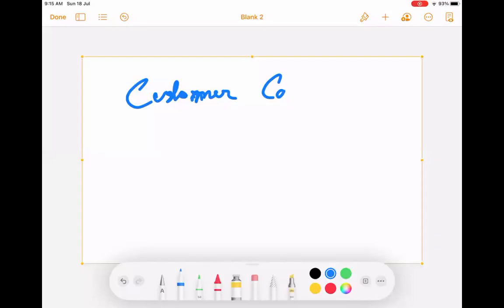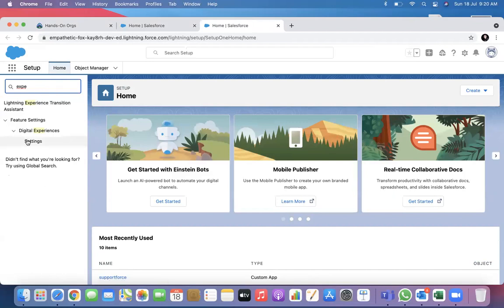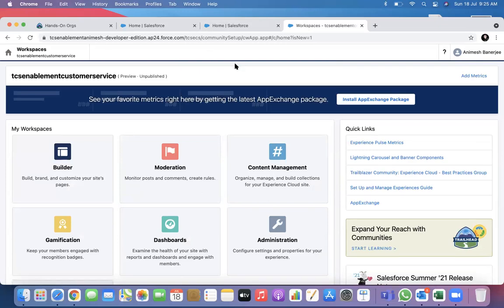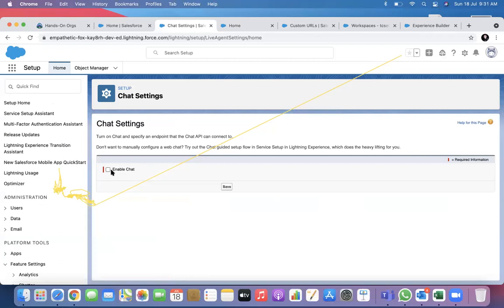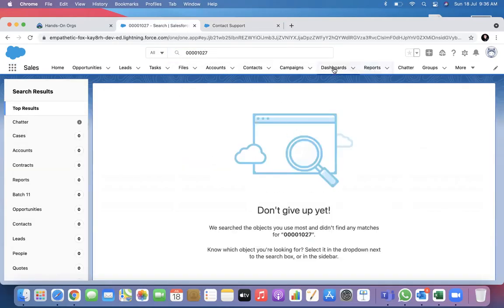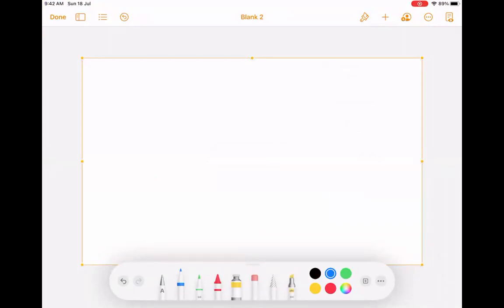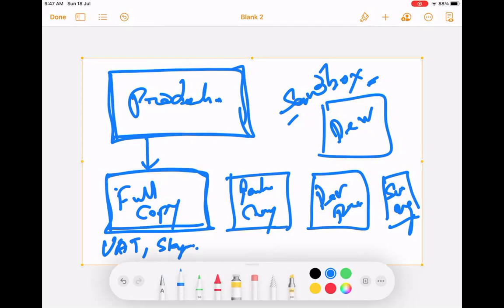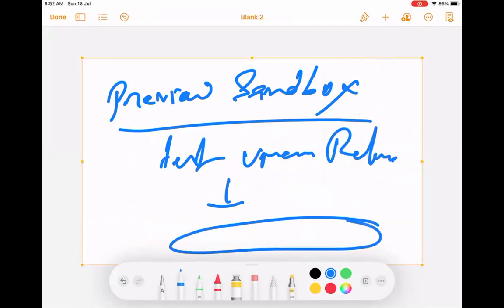Salesforce Enablement | Session 11 | Communities